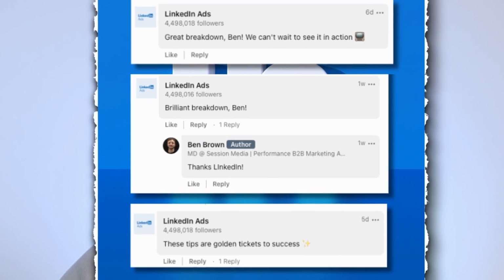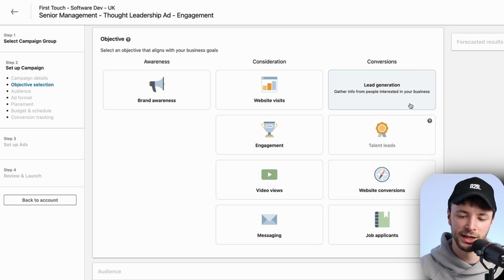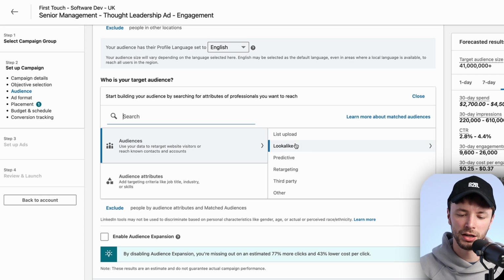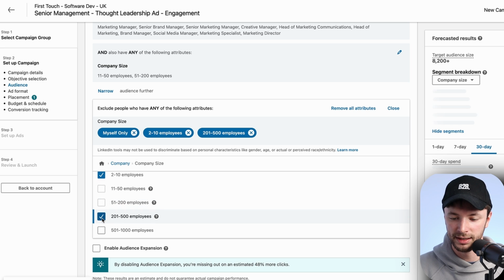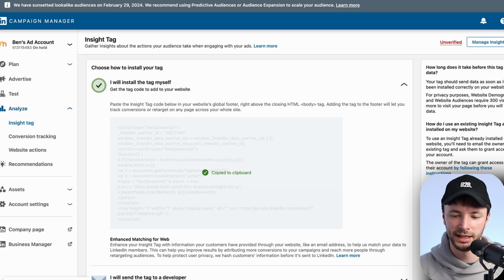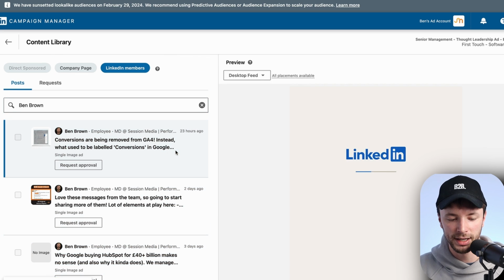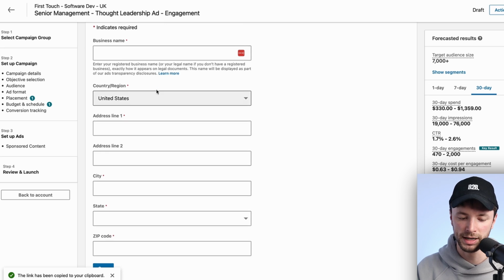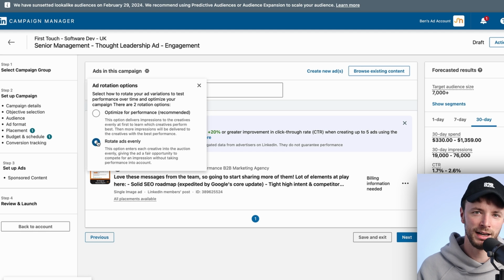Complete Beginner LinkedIn Ads Tutorial (2026). Step-By-Step Guide (Incl. Conversion Tracking)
New to LinkedIn advertising? This step-by-step tutorial will guide you through creating and optimising LinkedIn ads for your business in 2024.

We also go through all the new features that have been released, as well as a few advanced strategies.

Contents:

00:00 - Intro
00:45 - Setting Up Your Account
01:17 - Create Campaign Group
02:17 - Create Campaign
03:17 - Objectives
06:51 - Creating An Audiences
11:27 -  Bidding Strategies
12:59 - Conversion Tracking Set-Up
16:08 - Thought Leadership Ad Creation
20:27 - Creating Remarketing Audience
22:23 - Rotating Ads